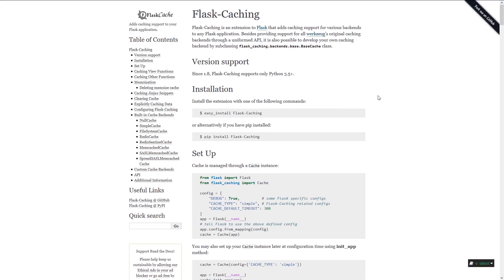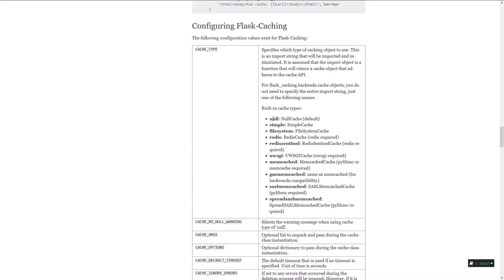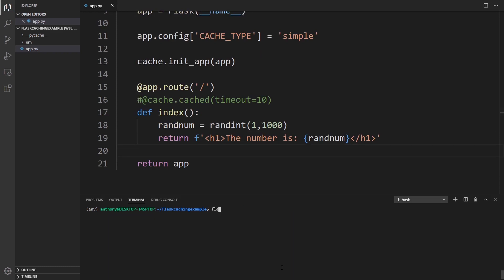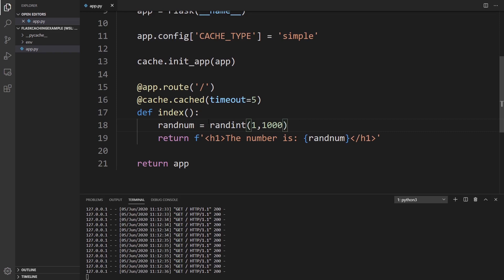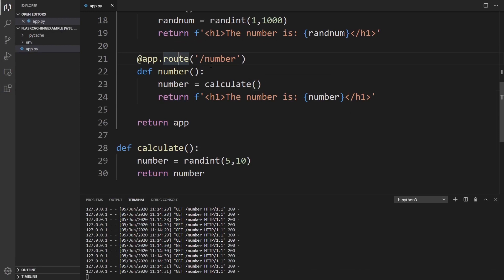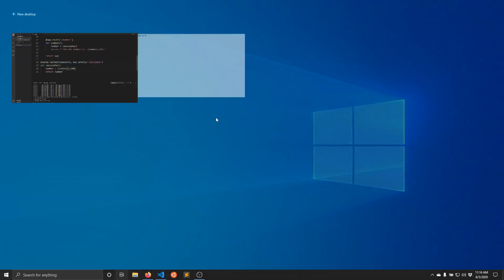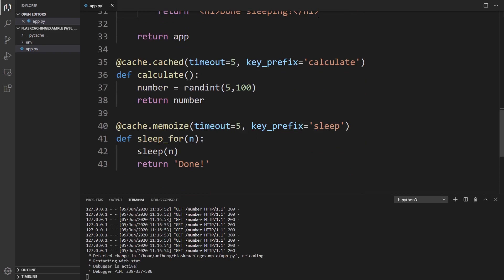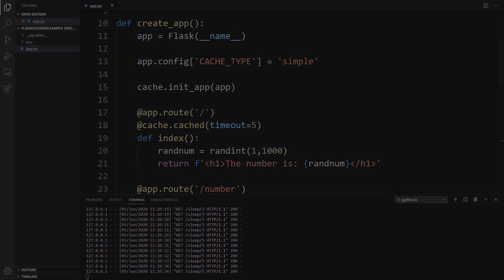Intro to Flask-Caching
Add a cache to your Flask app by using the Flask-Caching library.